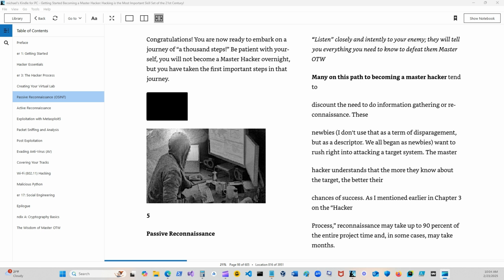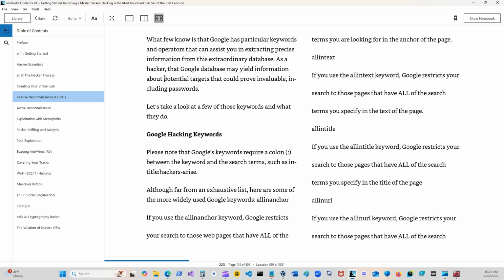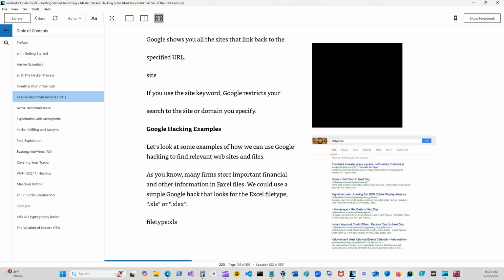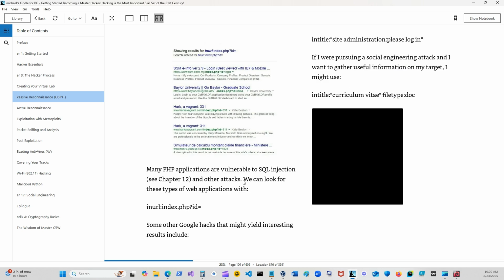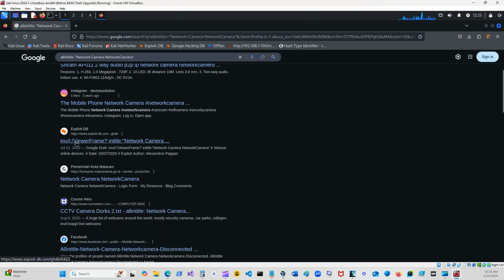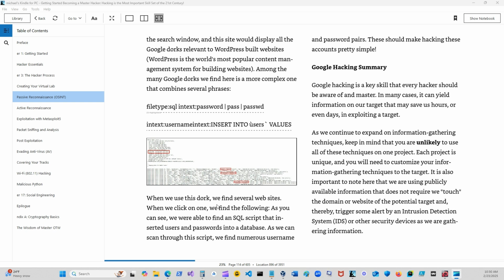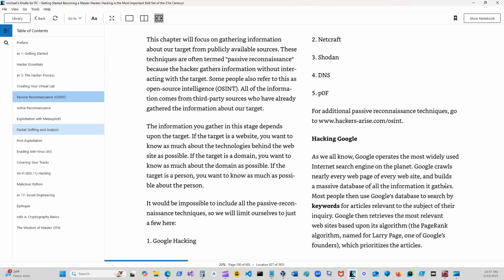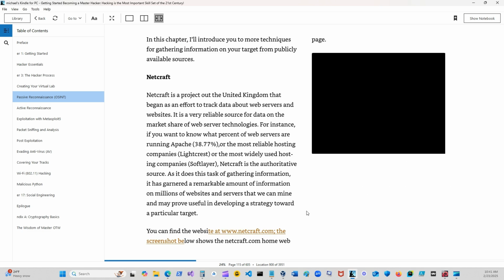Getting Started Becoming a Master Hacker, Video 2 Google Dorking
This is the second video for Getting Started Becoming a Master Hacker by Occupytheweb. Enjoy.